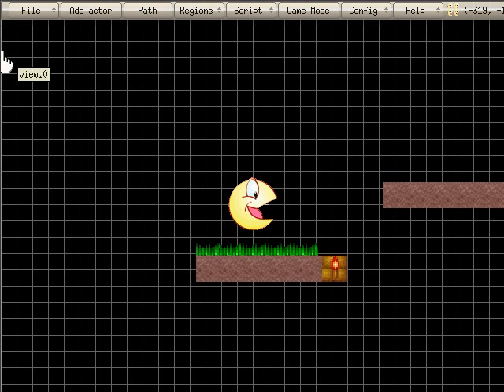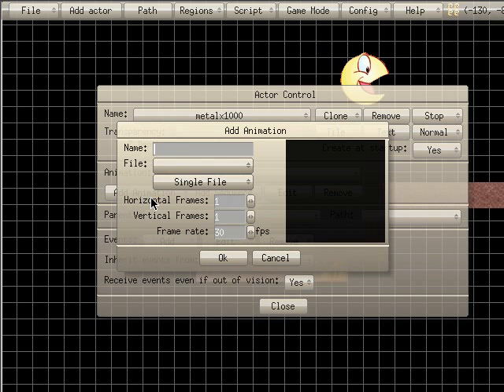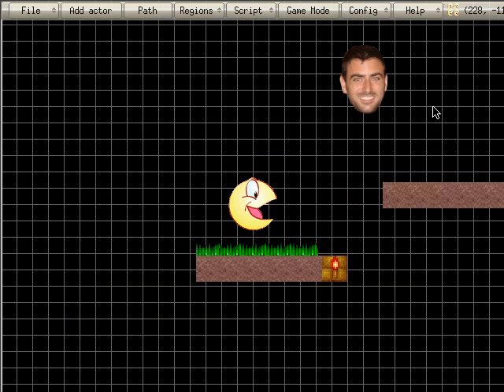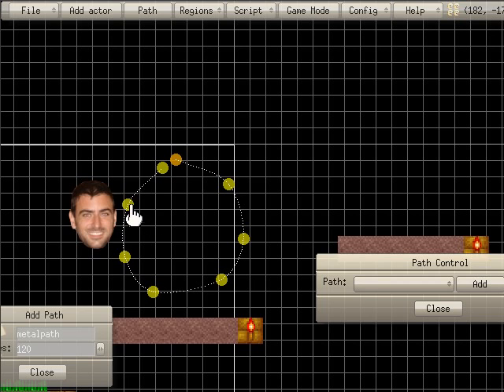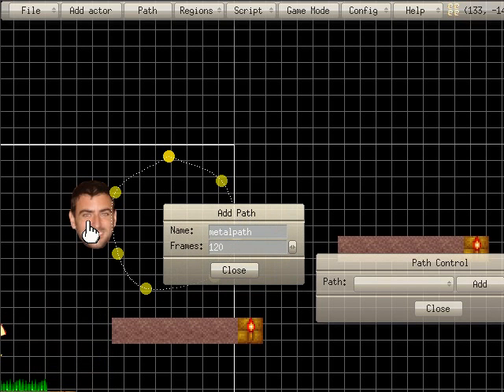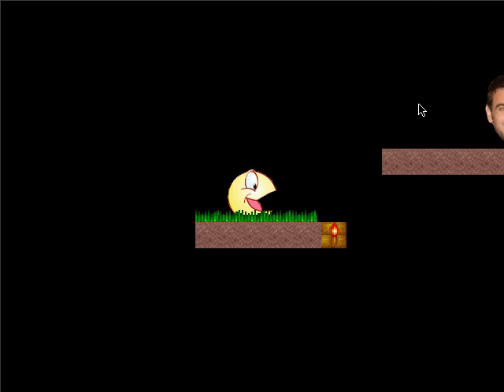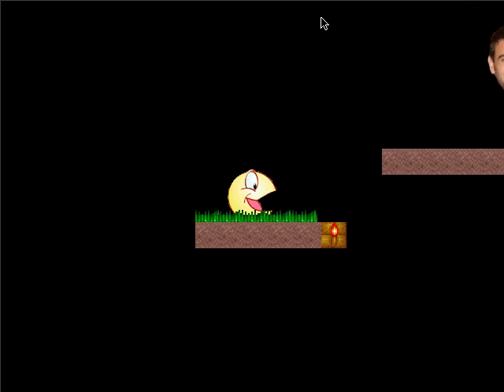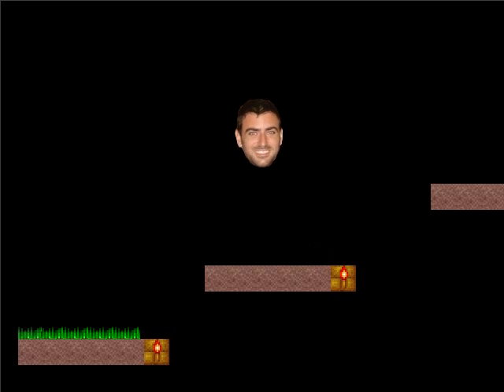2D Game Creation for Linux - tutorial 6